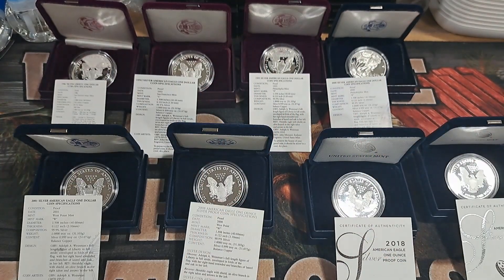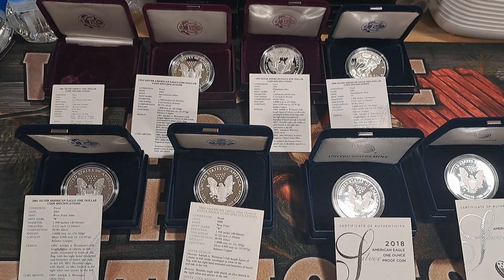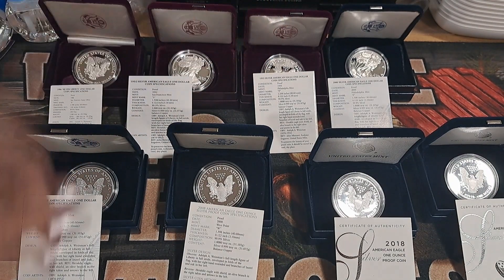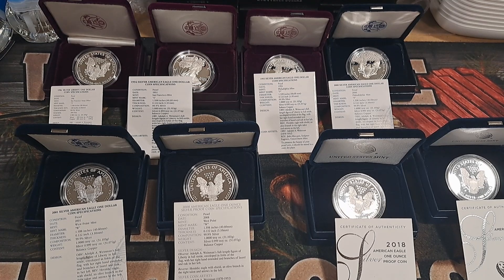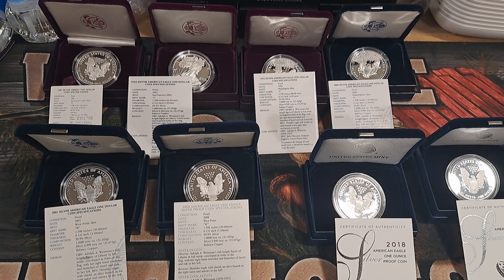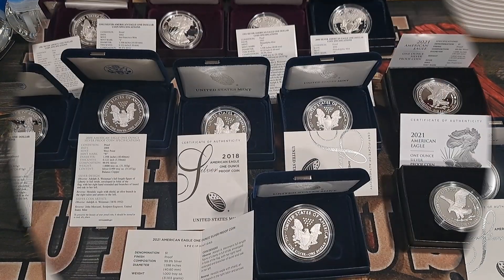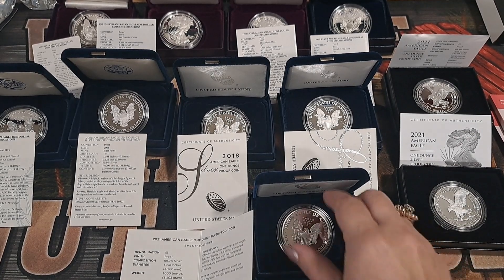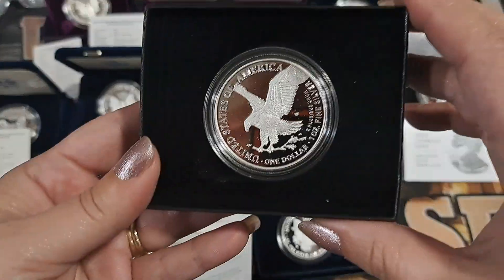Collecting Silver Proof Eagles - Did You Know ???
Angel discusses some things you may or may not have known about regular issue proof silver eagles.

If you like this video, please share it.